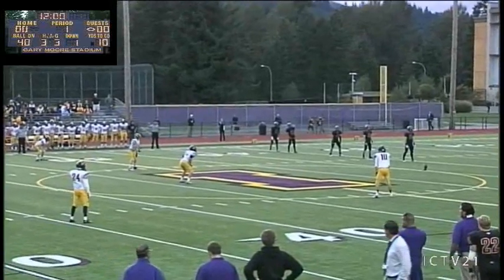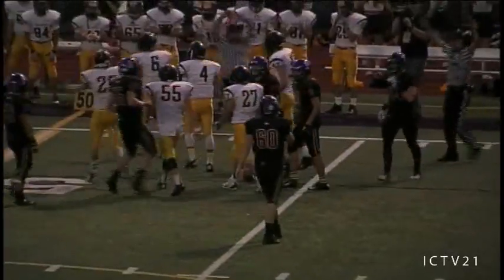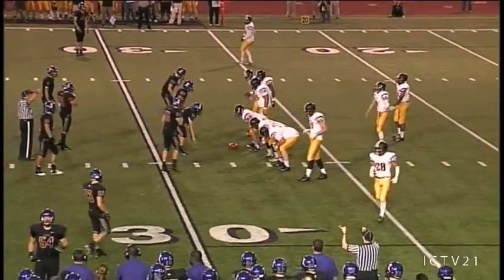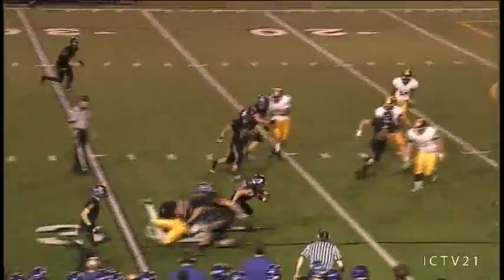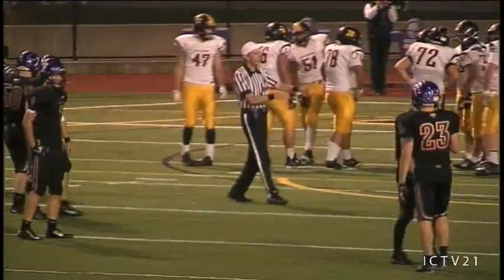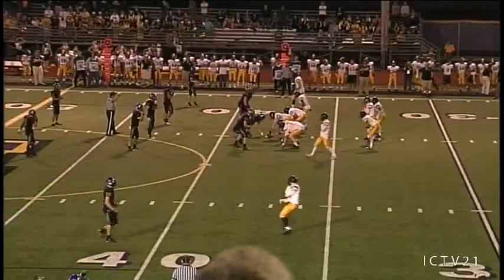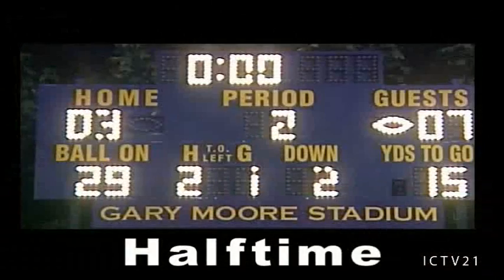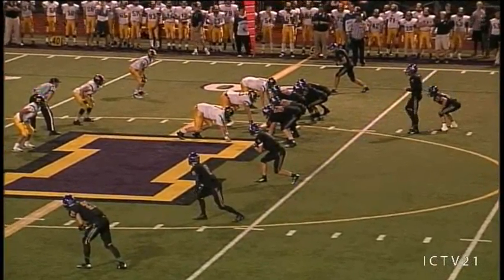High School Football: Issaquah vs. Inglemoor - Sept. 19, 2014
In high school football action, the Issaquah Eagles host the Inglemoor Vikings at Gary Moore Stadium.